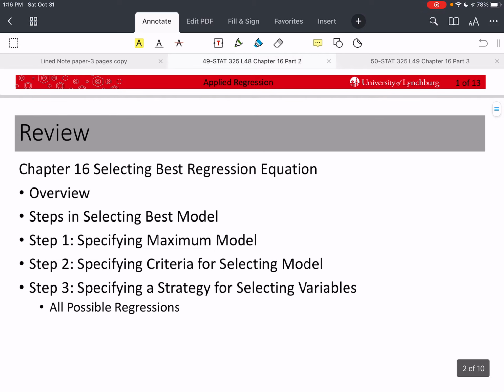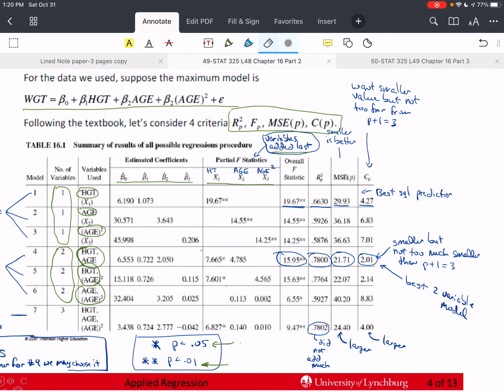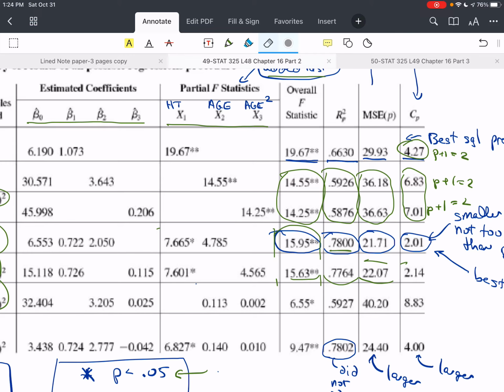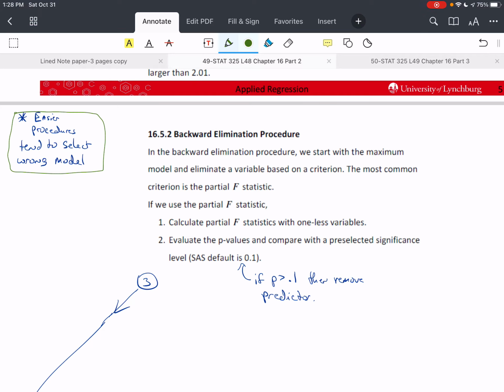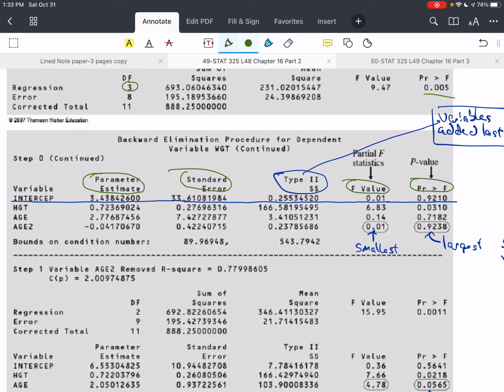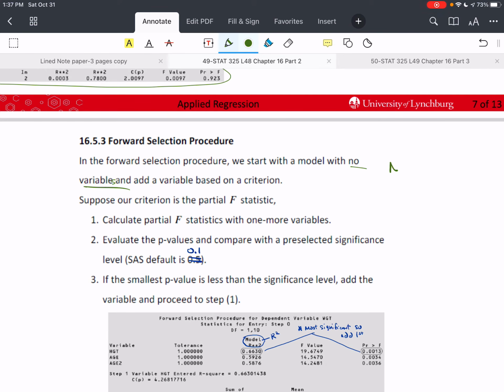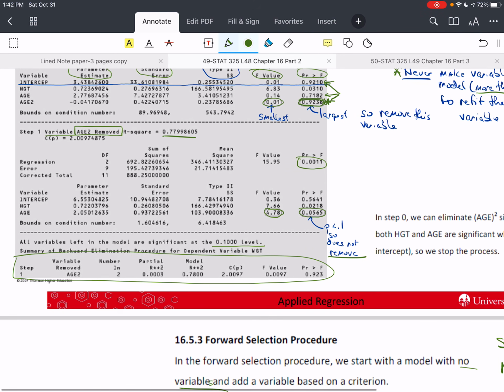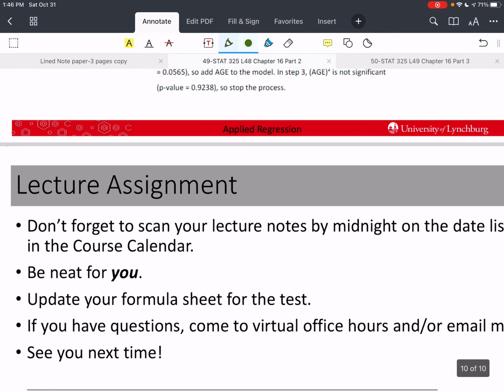Applied Regression L48 Chapter 16 Part 2 Model Selection